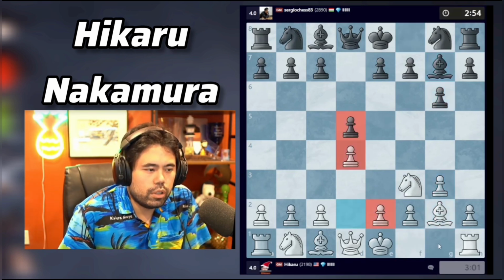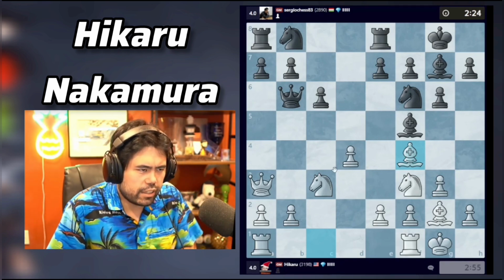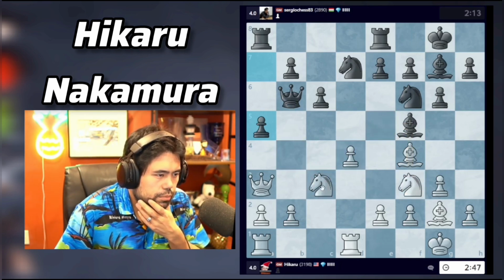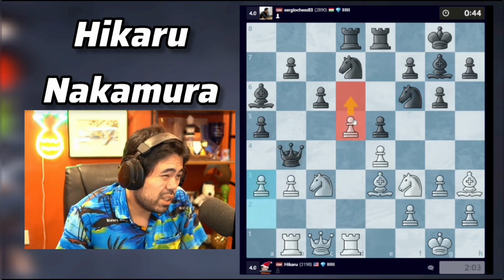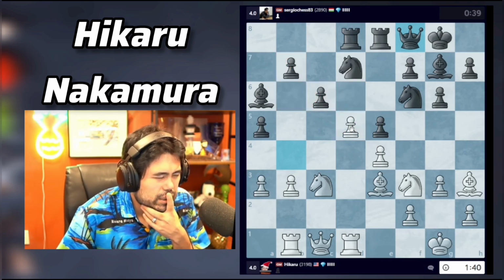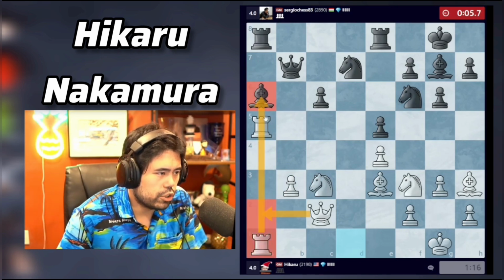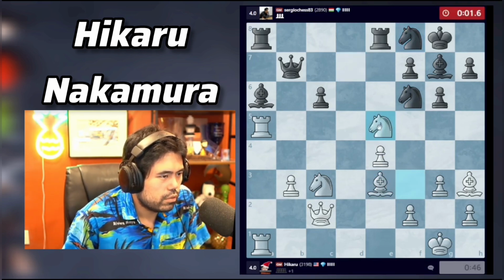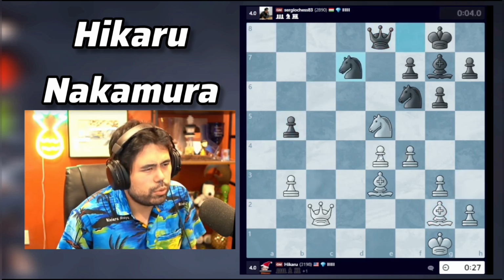Power of Bishop's in Endgame....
Video edited by: chessminiature